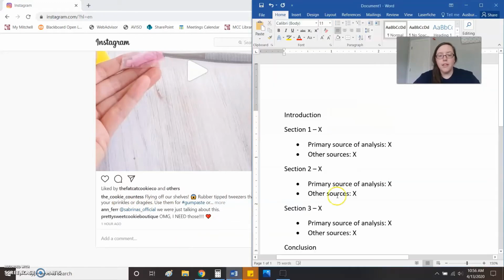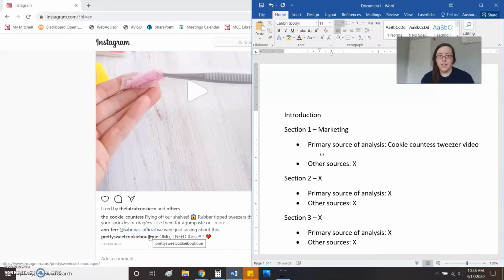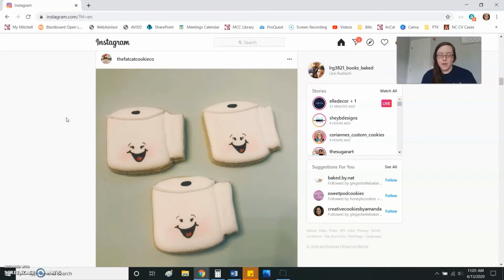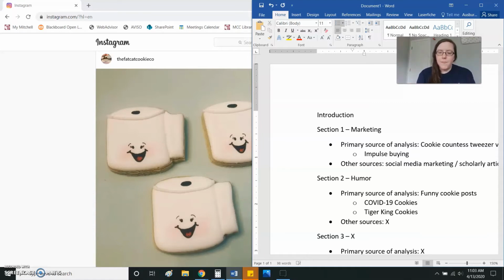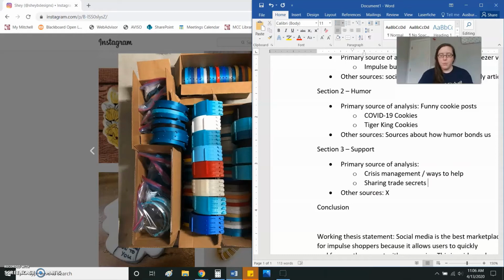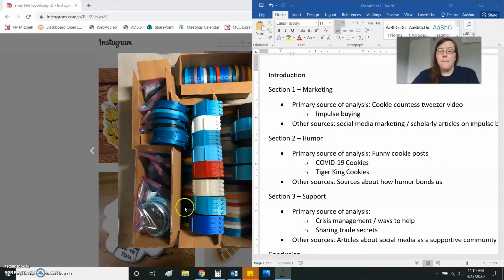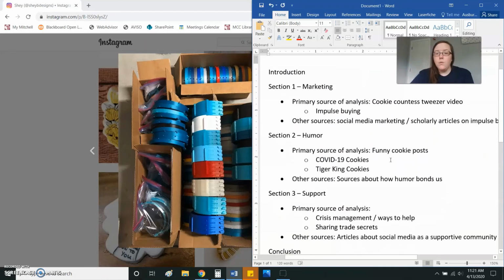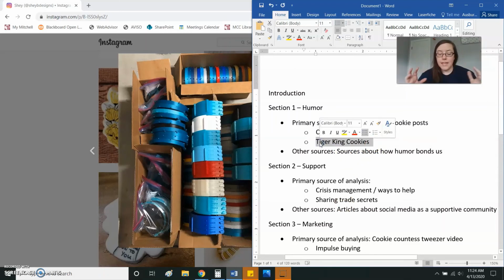Preparing to Write the APA Case Study Paper: An Example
What do you do now that you've done all of your research and feel overwhelmed with the information you've found?
Start by focusing on big ideas.